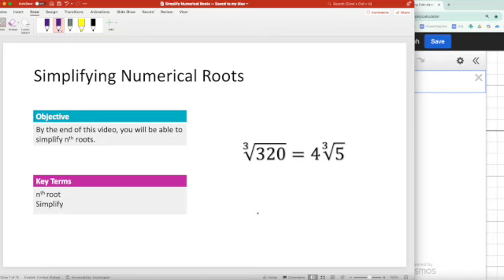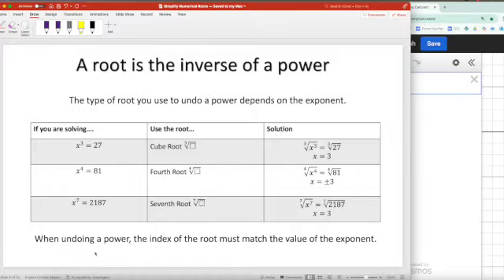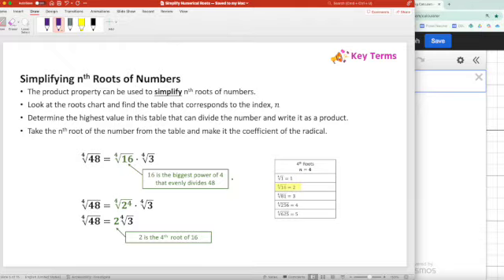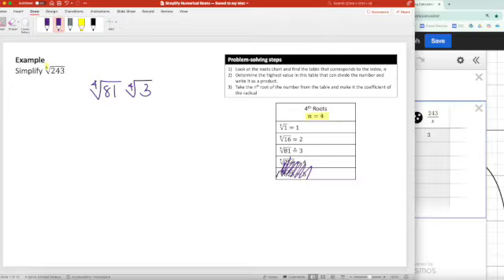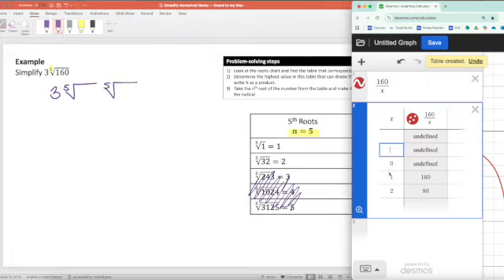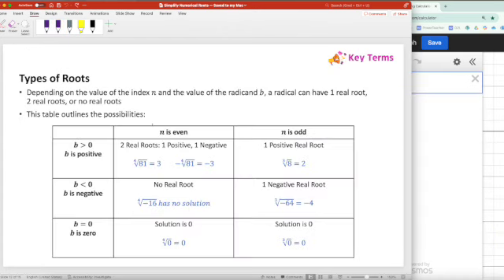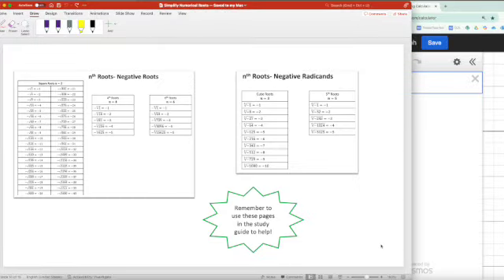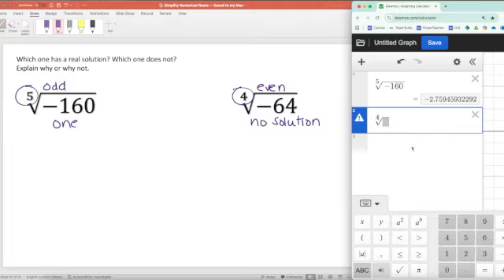Simplifying Numerical Roots